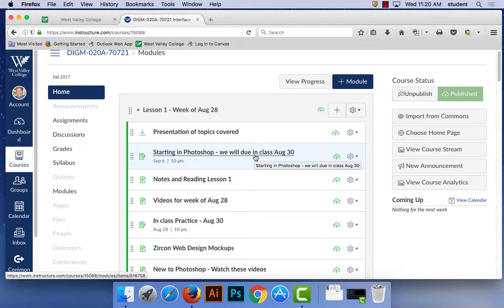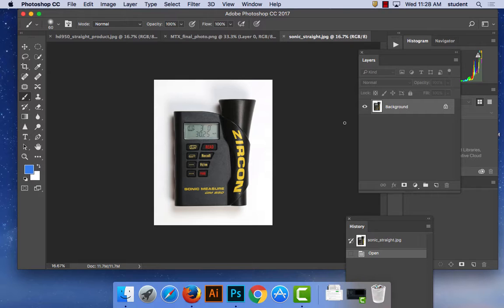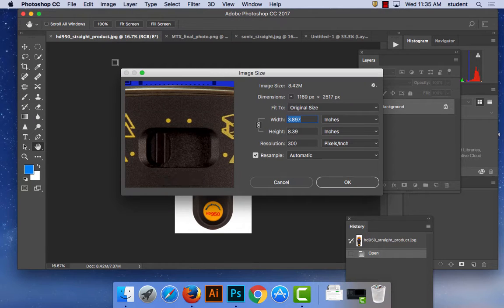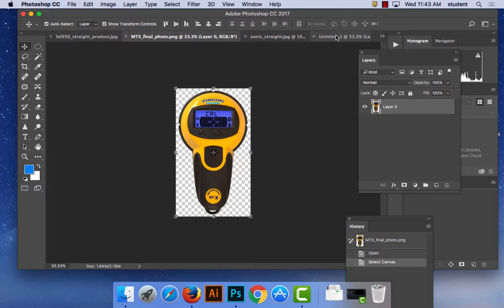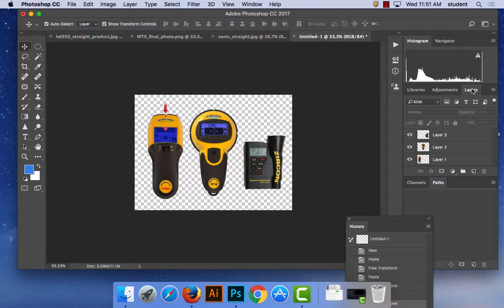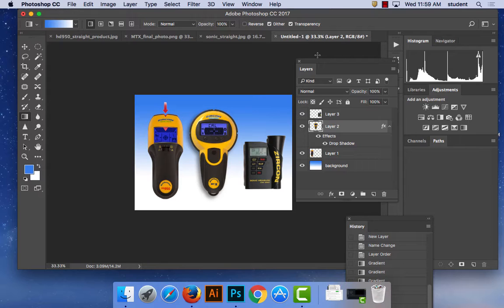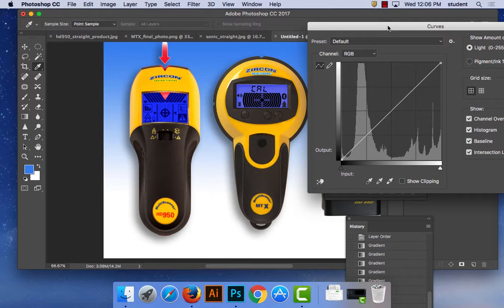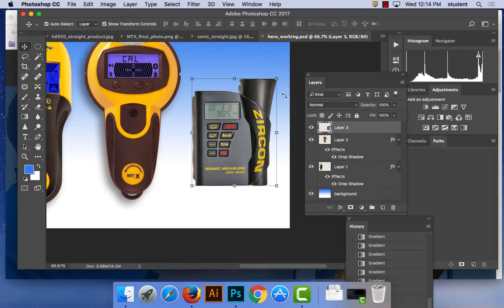interface day 2